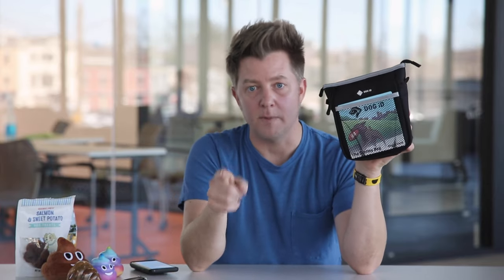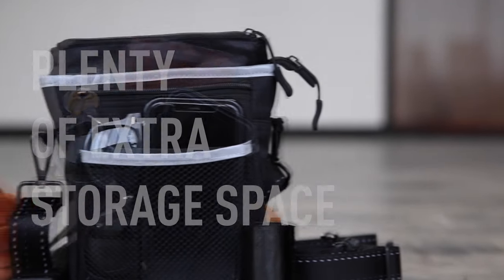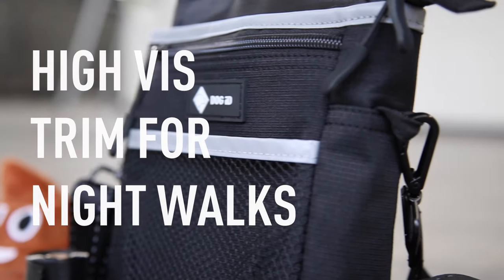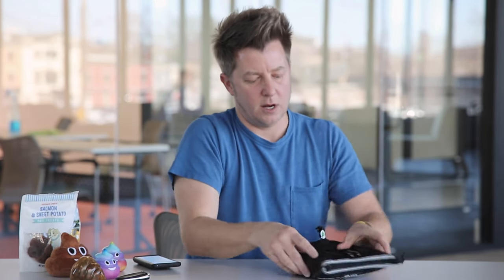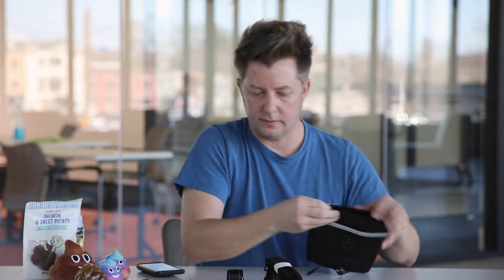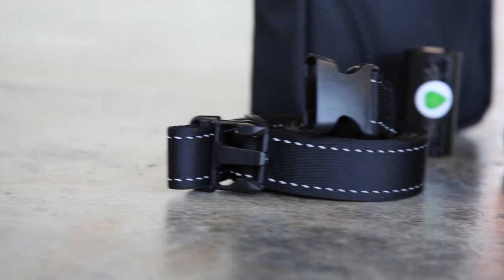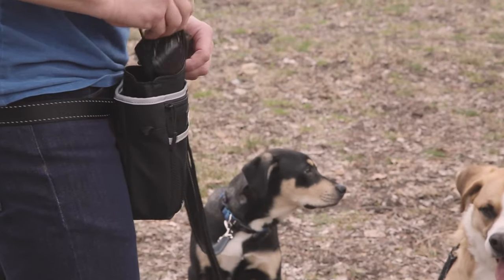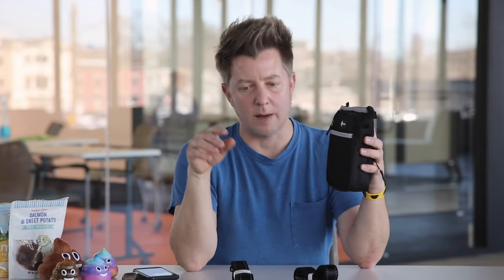The Schitty Kit Unboxing | 💩 DOG iD's Revolutionary Solution to K9 Crap Carrying